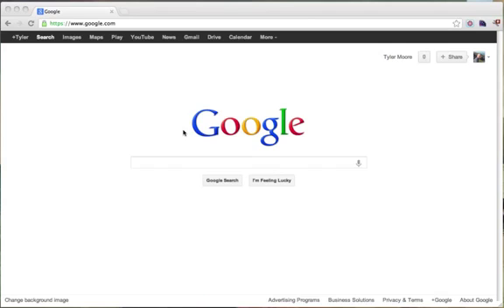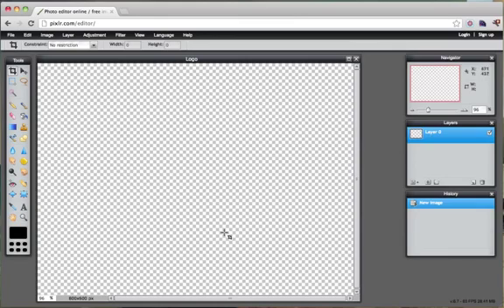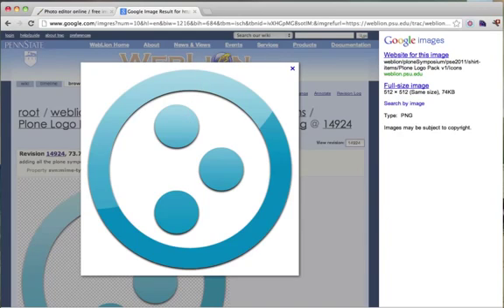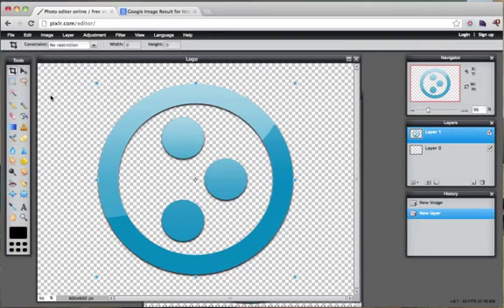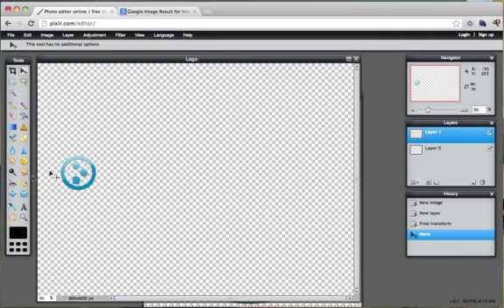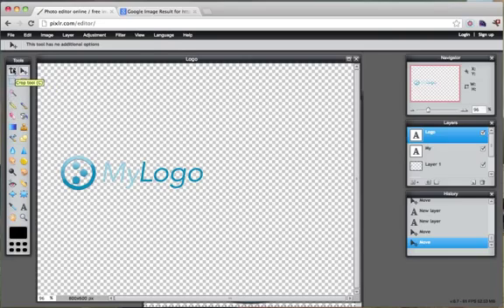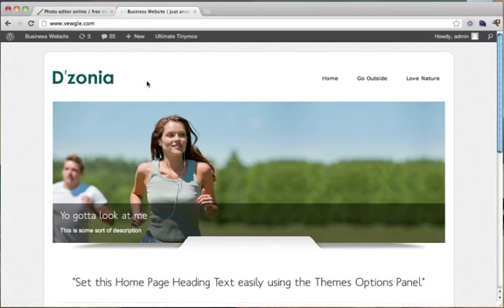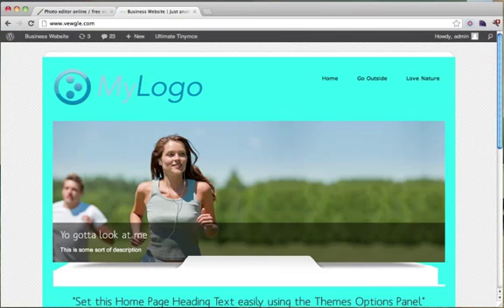Create a Logo Without Photoshop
how to create logo